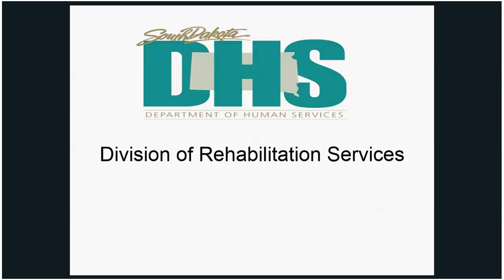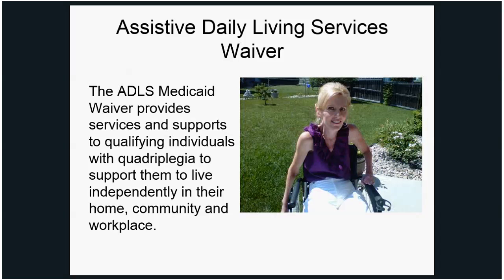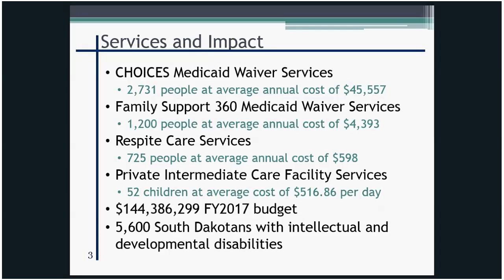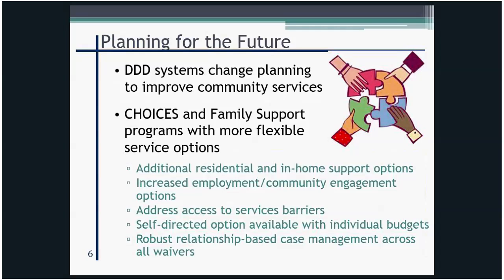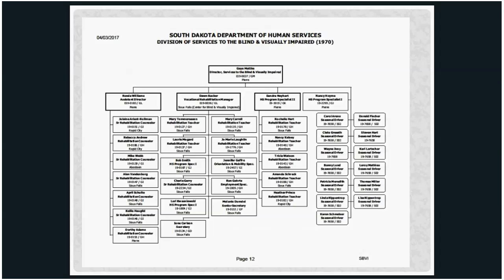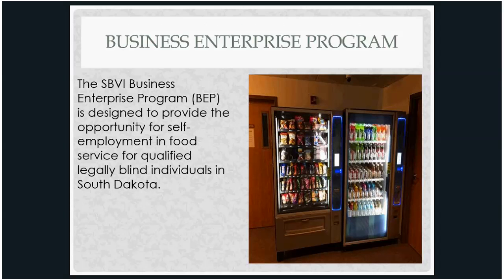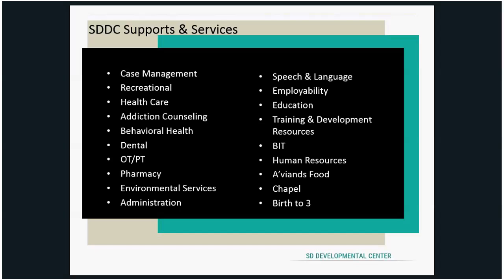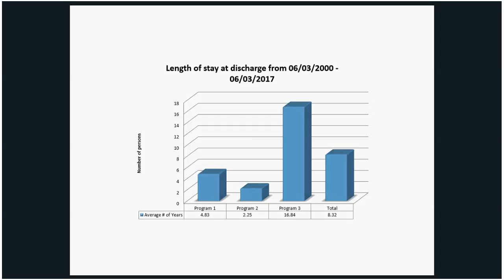DHS Division Overview for LTSS Staff - Monday, June 05, 2017 2 05 51 PM